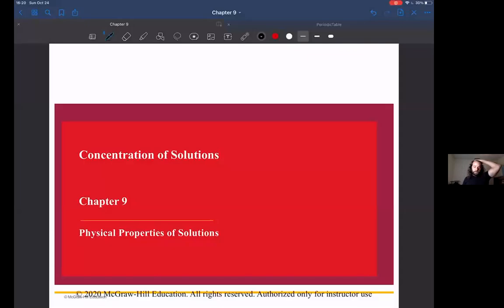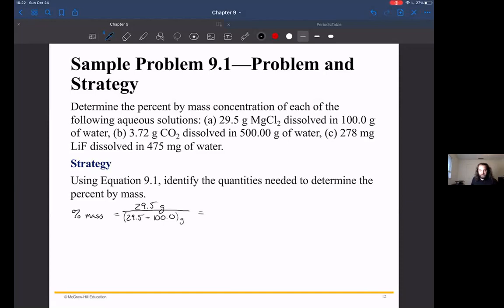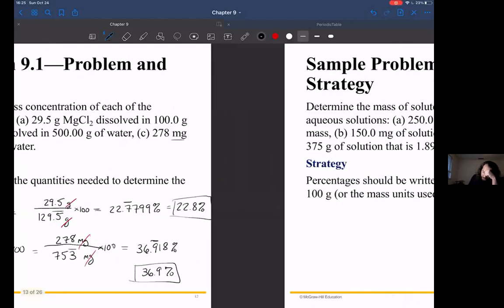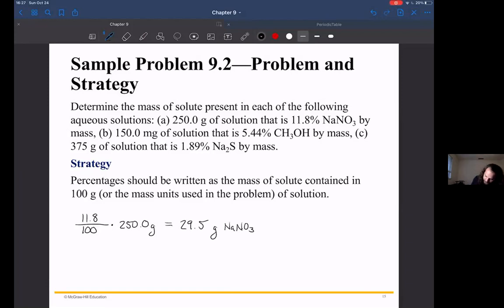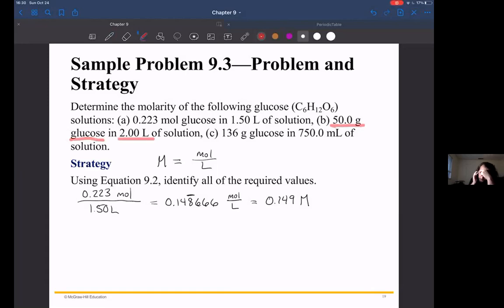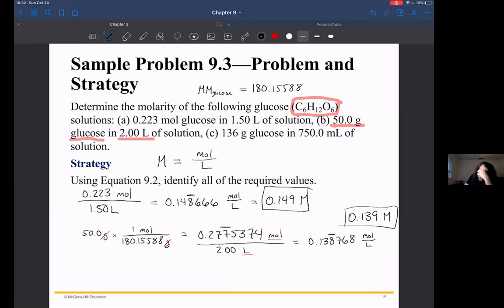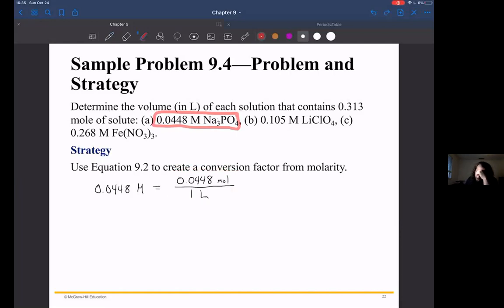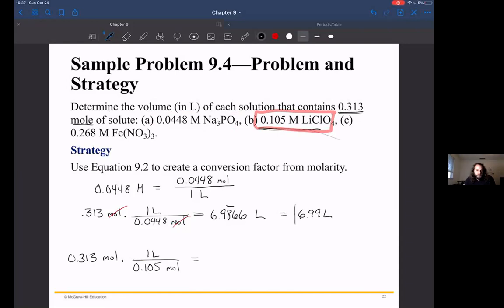Chem3AF21 Ch9 Concentration of Solutions